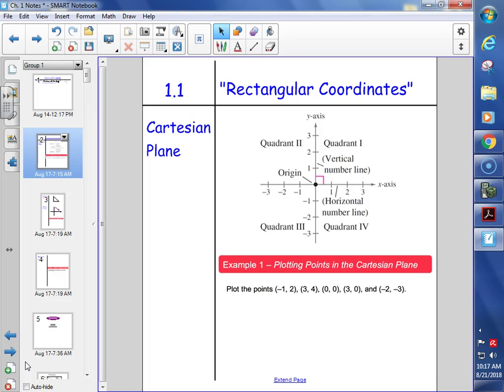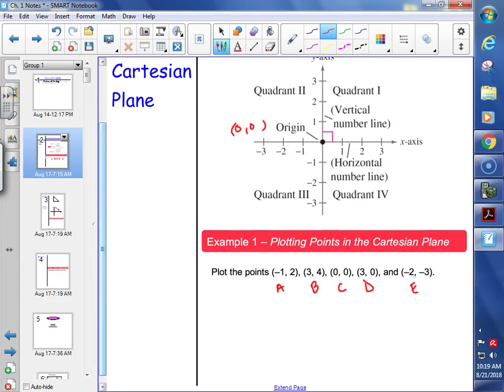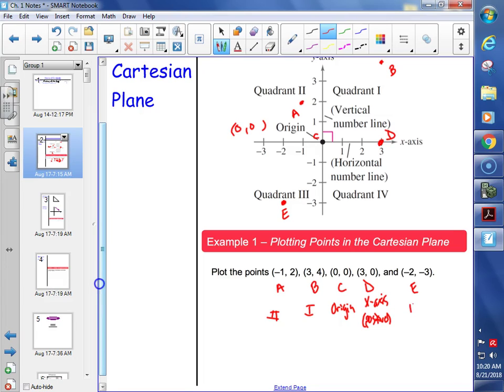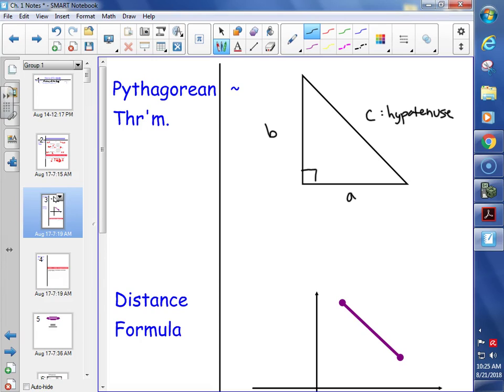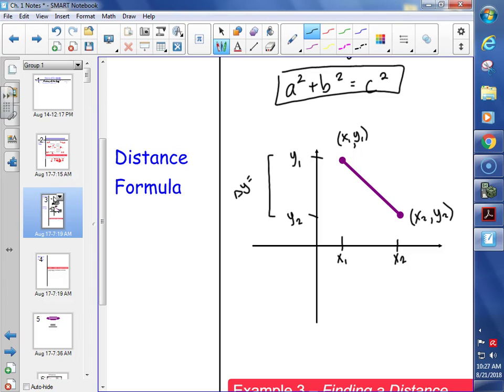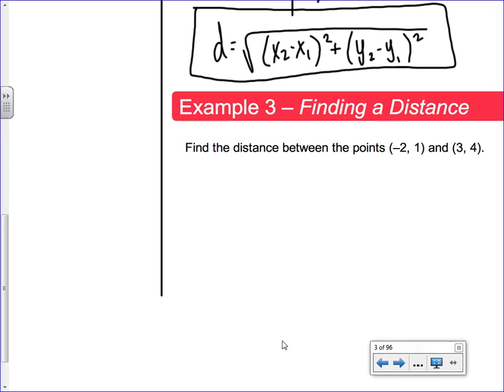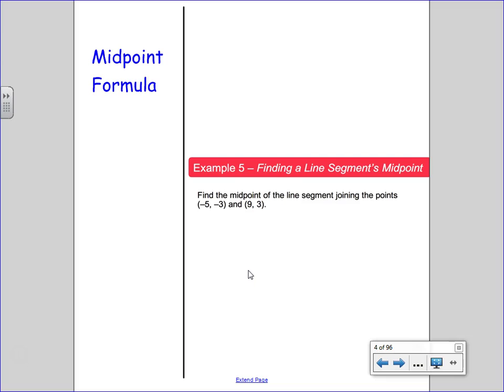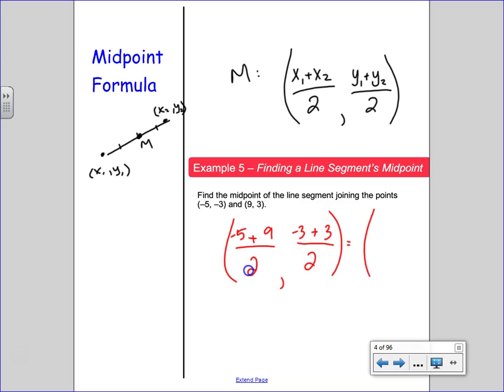Precalc 08 21 18